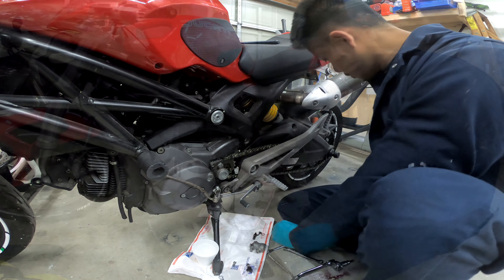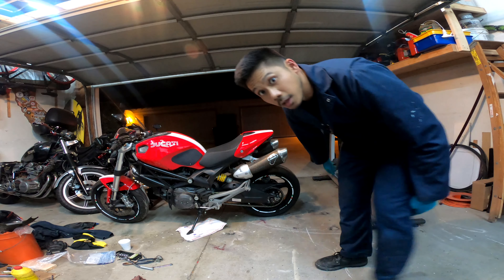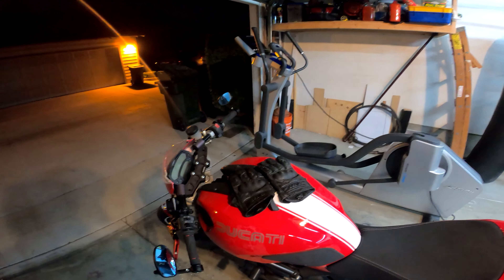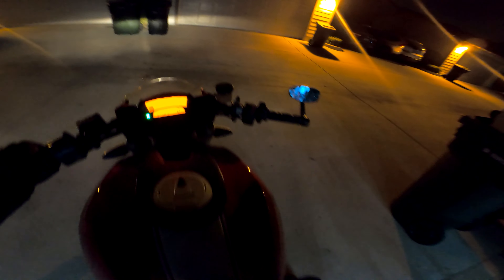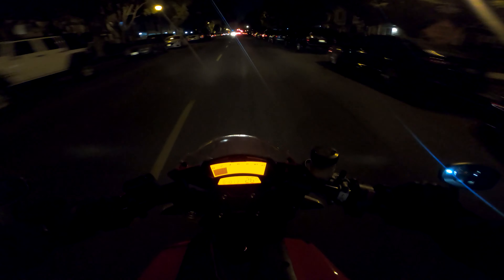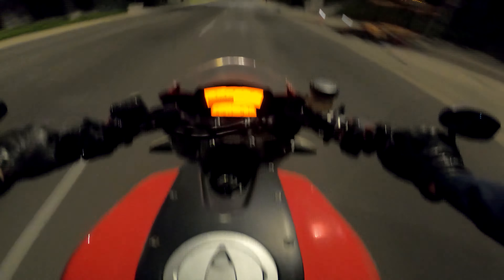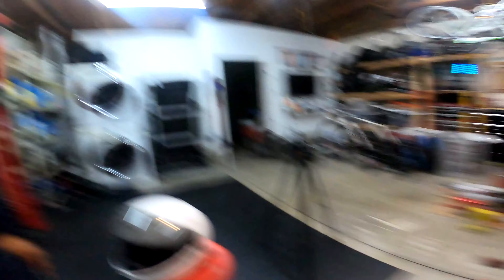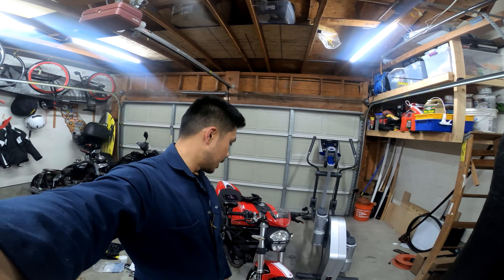Let's finally hit the road | Project Money Monster | EP.8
hi guys,

today we finally fixed the clutch issue on the Ducati monster 696.  we replaced the clutch slave cylinder and go for a little test drive.

Build list
Description Link
Woodcraft clip ons
Timing Belts
Racing Stripes
Rim Tape
Foot pegs
Fairing set
Termignoni Exhaust
Vintage decal